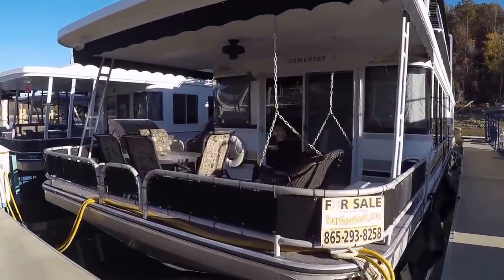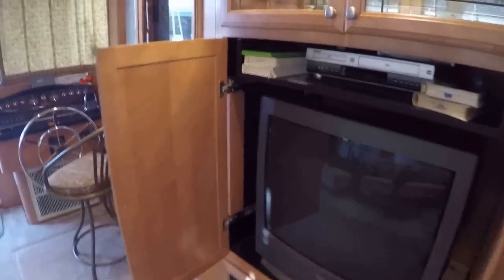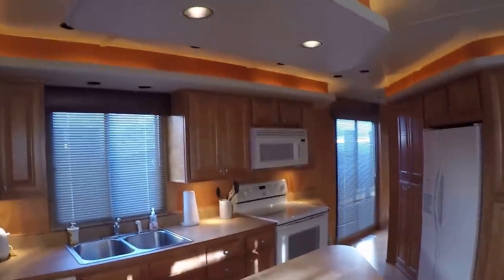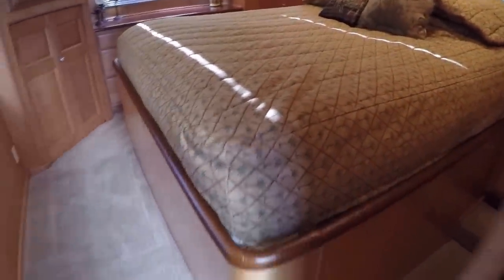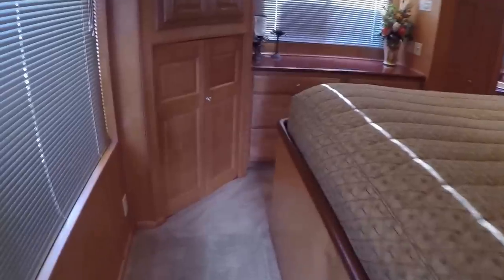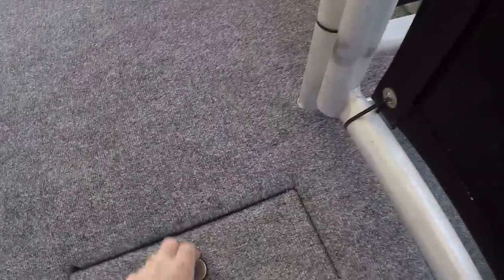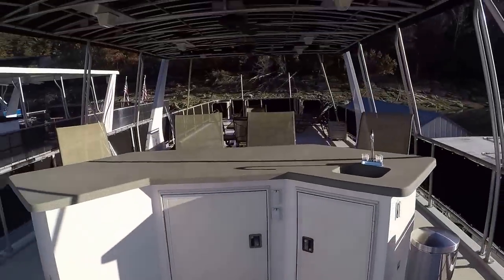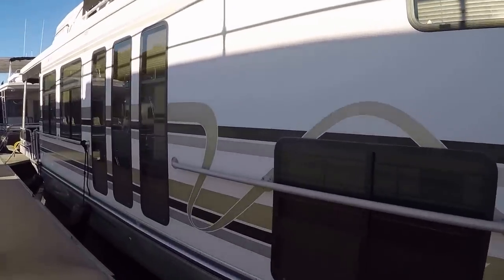2003 Sumerset 16 x 75WB Houseboat For Sale on Norris Lake TN - SOLD!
This 2003 Sumerset 16 x 75WB Houseboat For Sale on Norris Lake is equipped with twin 5.0L MerCruiser MPI Engines and a 15KW Westerbeke Generator and features 4 Bedrooms, 2 Baths, a Side Hallway Layout with a Private Master, a New Canvas Party Top, a Wrap-Around Seating Flybridge, a Roof Bar, Wet Water Slide, Dual PWC Ramps with Fuel Fill, Central Heat/Air Conditioning, Full Size Appliances, Washer/Dryer, Dishwasher & Much More!
SOLD!